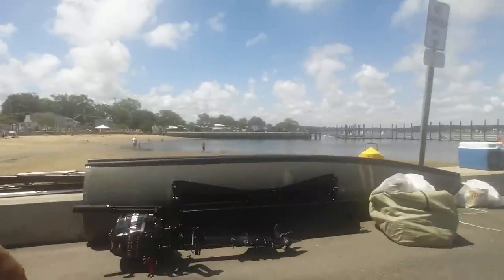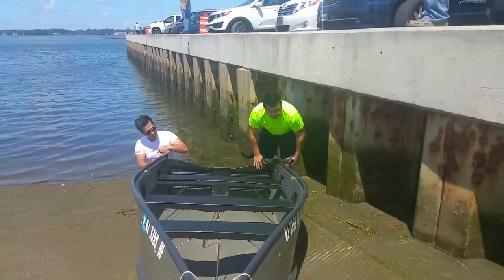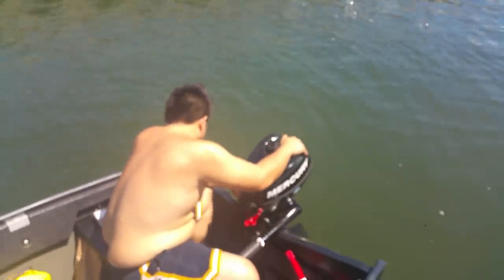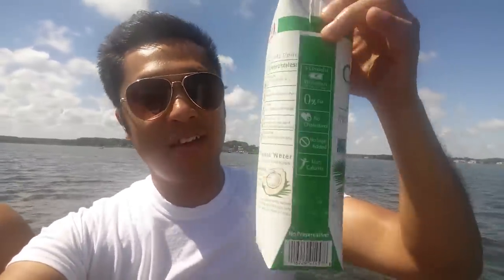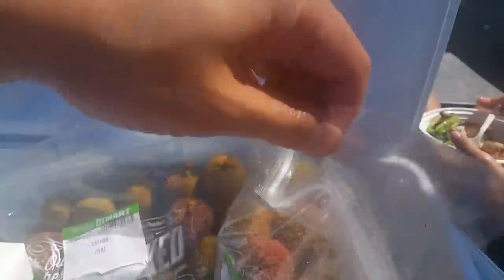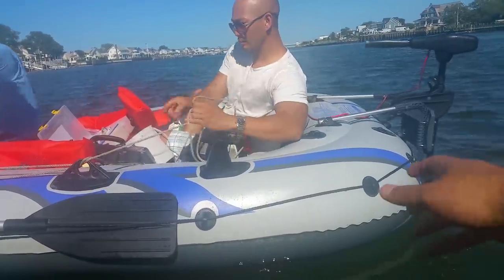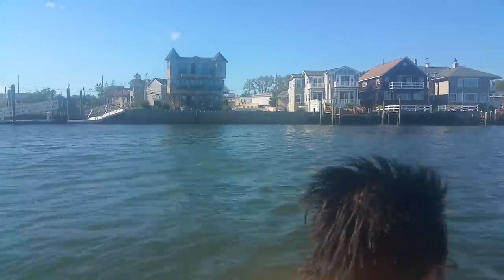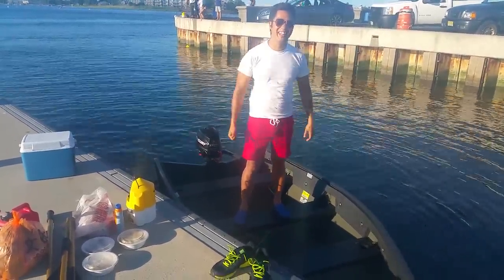FISHING WITH OUR AMAZING FOLDABLE BOAT PORTA BOTE 2016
The best use of an inflatable boat….Tow it with your Porta-Bote!®

    Why don’t the Porta-Bote hinges  “Break”?

     Excellent question. Of course there is nothing in this world that is completely indestructible (even this world) However, Miracle “Polypropylene Copolymer” is extremely tough. The entire hull is made of this stuff! Frankly, without it there could be no long lasting folding boat. The hinges are absolutely water tight and are so unique they have been granted international patents.
    So, what exactly is this copolymer? It’s an exotic engineered resin originally developed by the U.S. Aero-Space industry. It has incredible properties. The hinges can take incredible stresses. They have been designed so that the higher the pressure on the hinge the more it “wants” to remain sealed. The Porta-Bote hinges have been modulus tested at a rate of over 500,000 openings and closings without failure. IN PRODUCTION OVER 40 YEARS. OVER 100,000 IN USE AROUND THE WORLD!

    Also, our formula utilizes an ultra-violet (UV) filter. This renders the material unaffected by exposure to saltwater. It won’t even burn! This same formula is presently being used in the manufacture of the new “lifetime” batteries, automobile bumpers, bullet proof vests, Astroturf, and even non-rusting highway road signs. How long will it last? We have inspected 40 year old Porta-Botes and many looked almost as good as new!

    That’s right…the hinges and hull material have now both been time-proven for 40 years by over 100,000 satisfied owners, worldwide! That’s why we can offer our famous 10 year limited prorata hull material warranty.

What about maintenance of the hull and hinges?

        Almost no maintenance is required. It never needs painting! Why? The color goes thru and thru every molecule. You couldn’t rub it off even if you tried. If it gets dirty just wash it off with mild soap and water. Almost nothing sticks to it. You won’t be spending your time cleaning and “rubbing”, just having fun, boating!